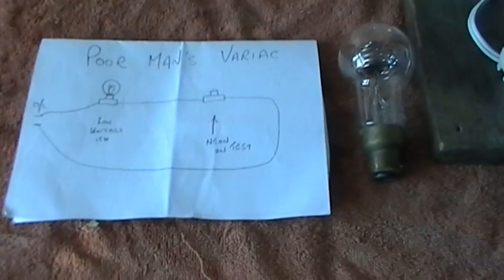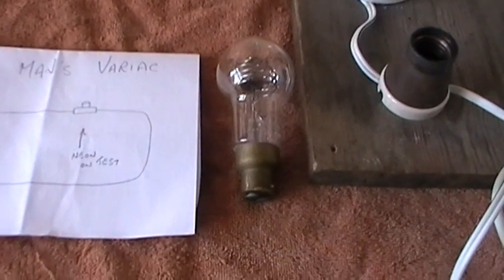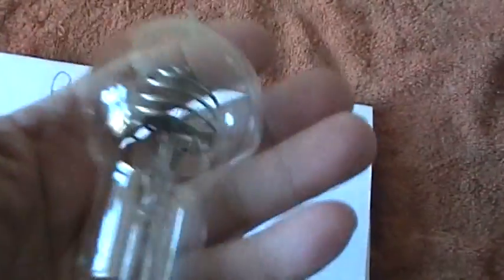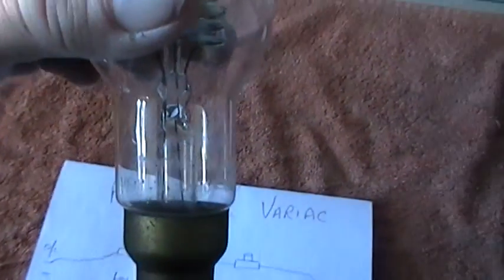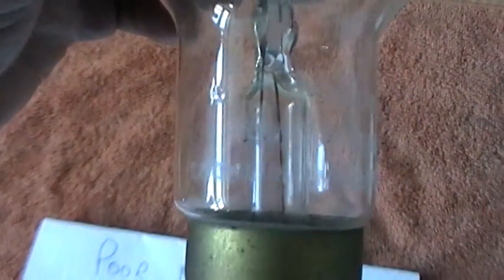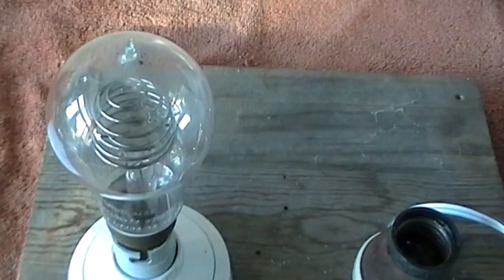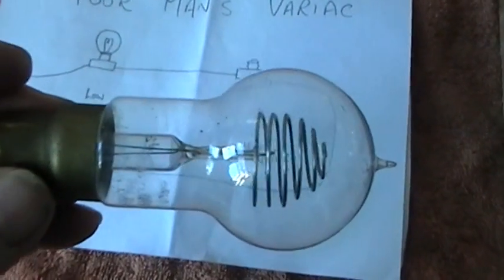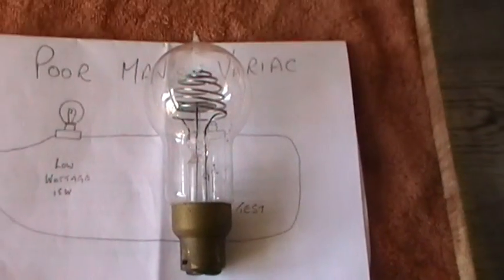Poor man's variac (for testing neons)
Take care when using neon bulbs as they may not have a resistor inside. Always check the voltage.